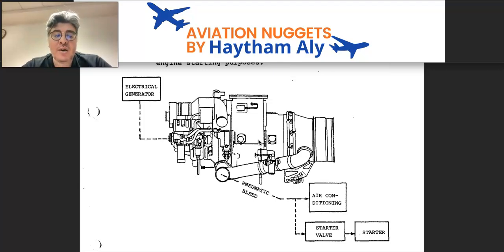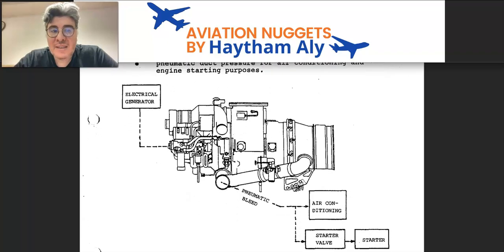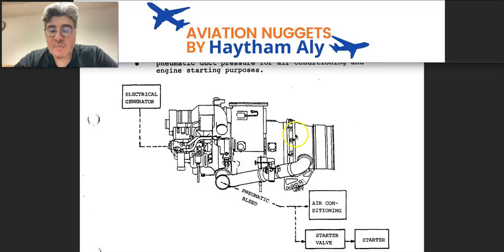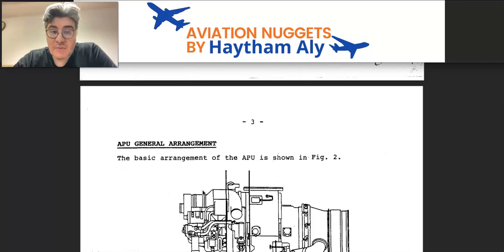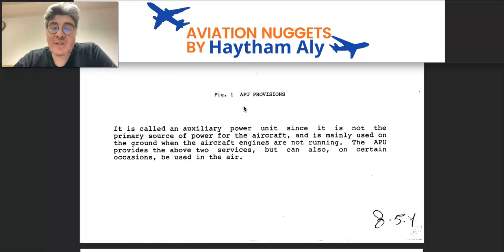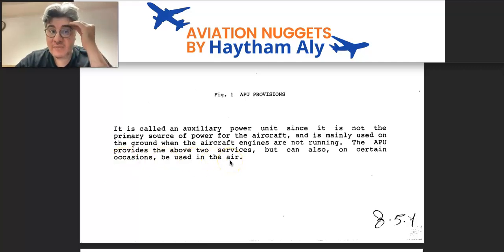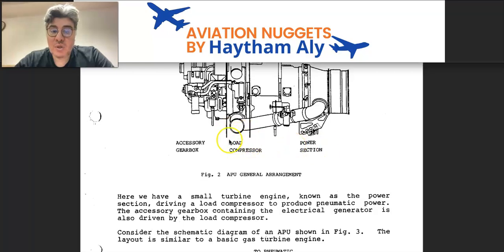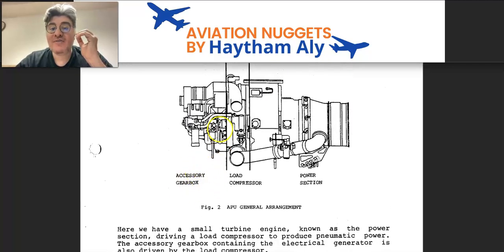APU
Auxiliary Power Unit (APU)-

The Auxiliary Power Unit (APU) in aircraft serves various crucial functions, including:

1. Power Generation-
Provides electrical power for aircraft systems when the main engines are not running, enabling ground operations and maintenance.

2. Engine Start-
Assists in starting the main engines by providing additional power for ignition and initial rotation.

3. Cabin Conditioning-
Supplies air for heating, cooling, and ventilation, ensuring a comfortable environment for passengers and crew during ground operations.

4. Avionics Power-
Supports avionic systems and instruments when the main engines are not running, enhancing safety and functionality.

5. Emergency Power Source-
Acts as a backup power source in case of a failure in the main electrical system.

6. Ground Operations-
Enables various aircraft systems to operate on the ground without relying on external power sources, enhancing flexibility during pre-flight preparations.